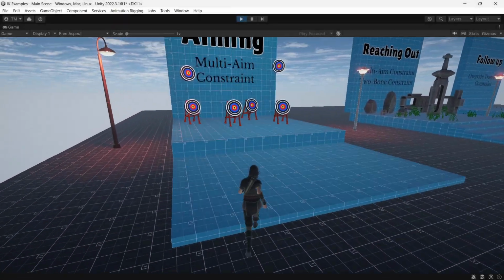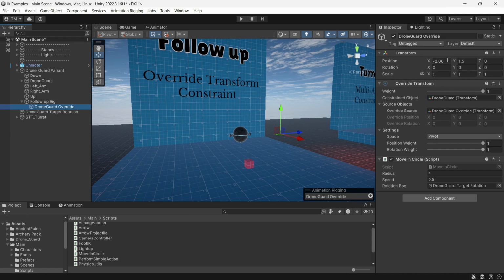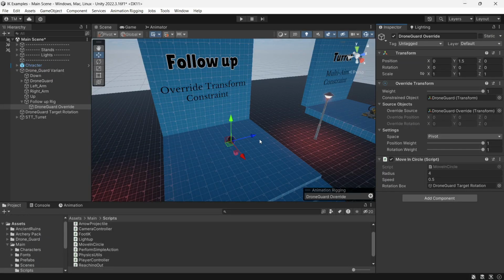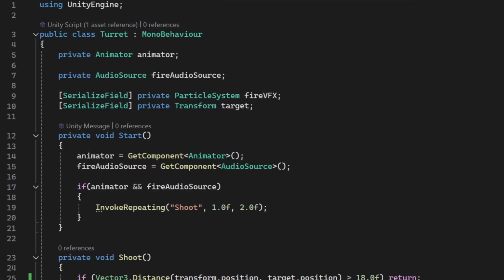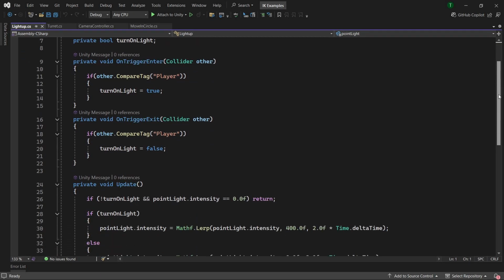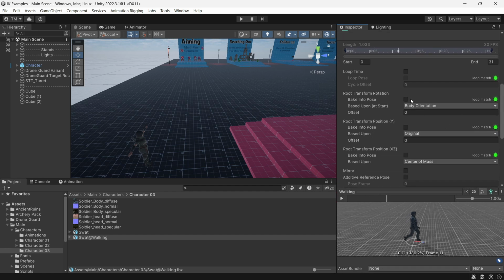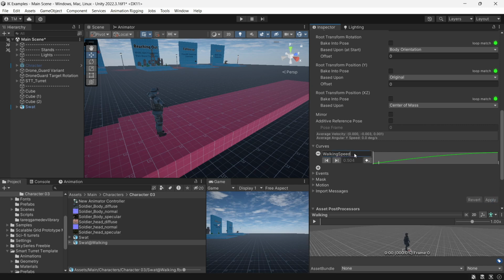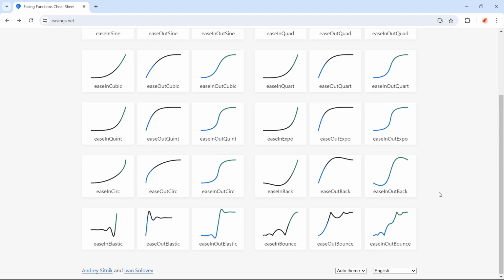Unity Animation & IK Tutorial | Practical Examples & Root Motion | Part 02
In part two of the "Mastering Unity Animation System and IK" series, we will continue discussing additional examples with new constraints and different ideas. We will also cover advanced techniques such as handling root motion from a script.

🔥Grab my physics pack on the Unity Asset Store "Hot Air Balloon Physics | Blimp Physics"

Time Stamps:
0:00 Intro
0:20 Override Transform
5:17 Turret Example
9:26 OnAnimatorMove Callback